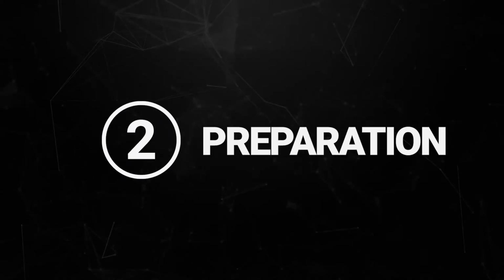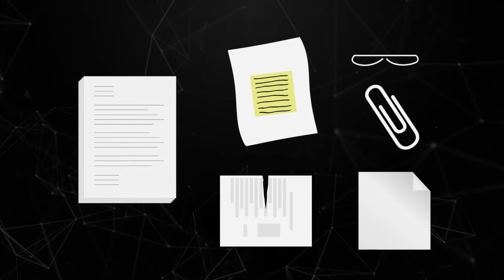How does document scanning work?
More and more business are looking for ways to increase efficiency and adaptability. One solution business leaders are turning to is digitization, the process of turning physical documents into digital files. This process is done by scanning the documents into a computer. While the concept is straightforward, when faced with executing a scanning project many business leaders find the process tedious and even overwhelming. However, with the help of a professional service provider, you can outsource the work and reap all the benefits.